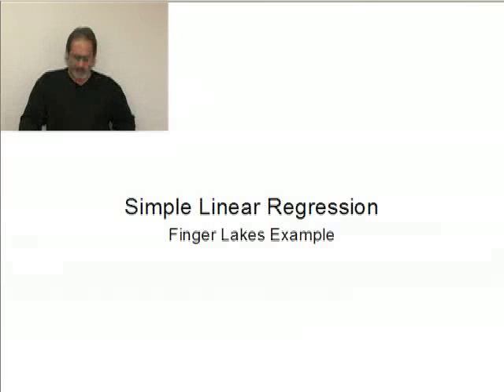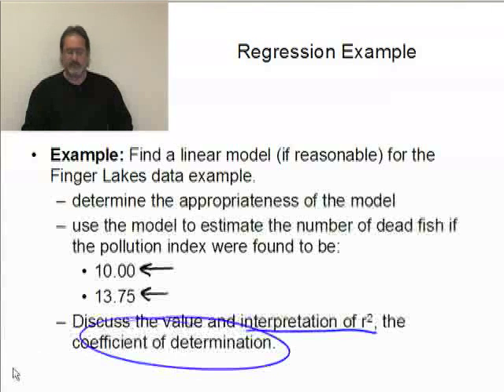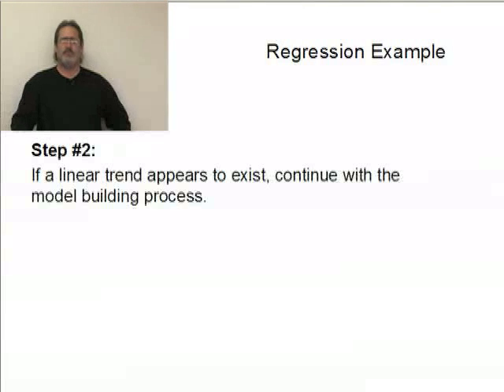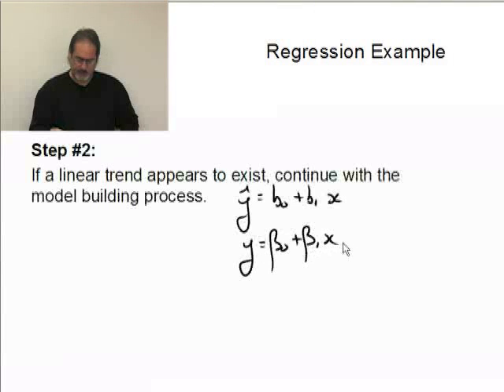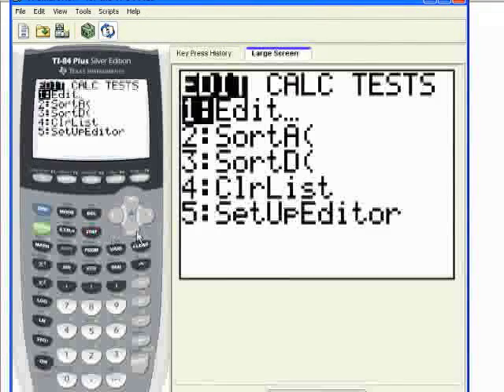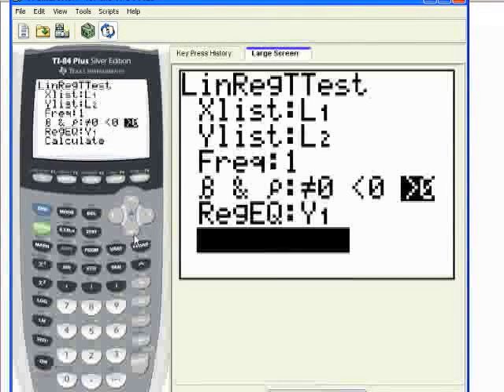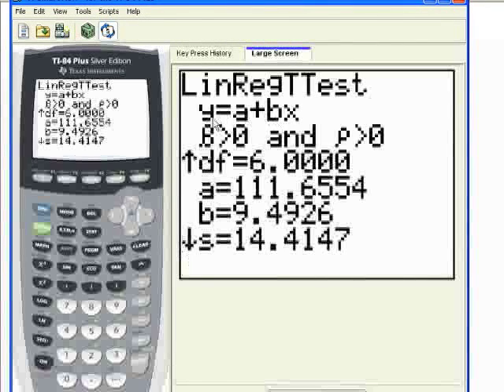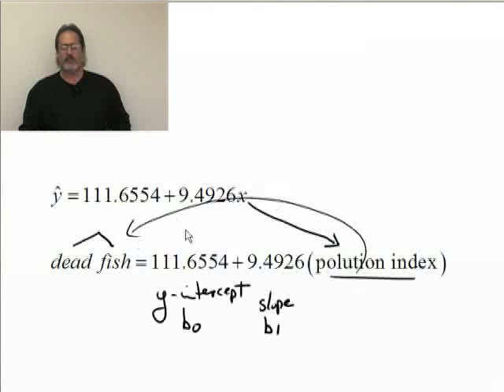CH16P6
Part 6: Simple Regression Example